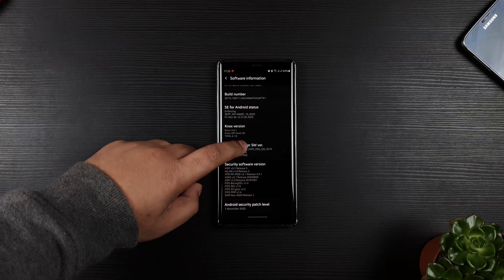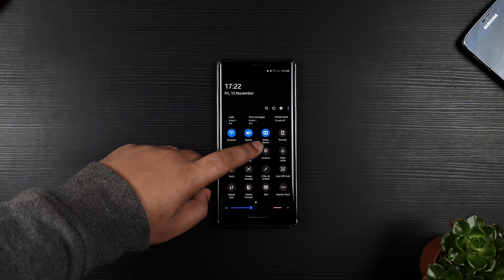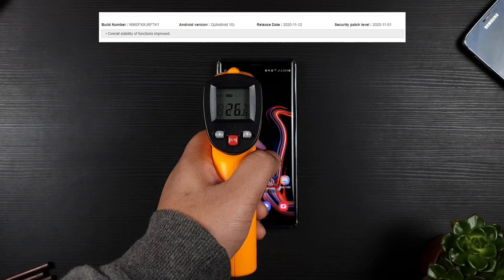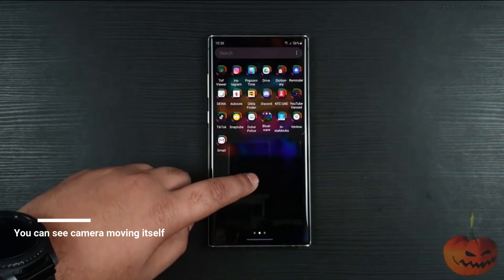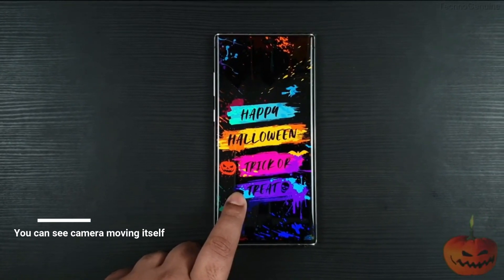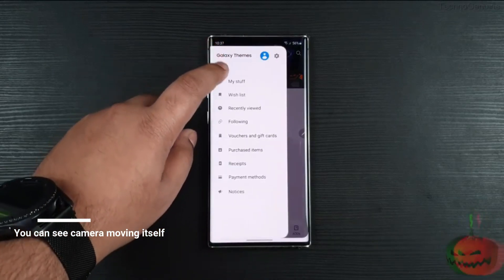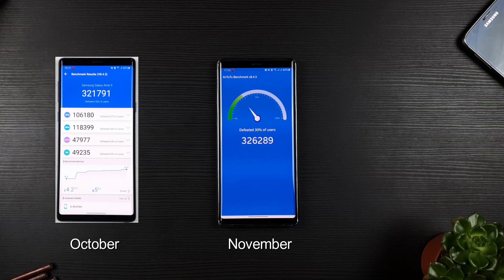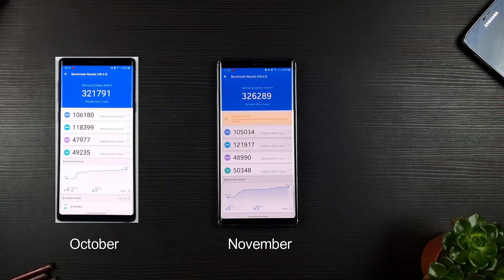Galaxy Note 9 One UI 2.5 - November Update 2020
Samsung Galaxy Note 9 November Update 2020 Focuses on Overall Stability of Functions. Great update! Will do Antutu Benchmark and talk about OIS bug that was present since One UI 2.5.

Social Networks!